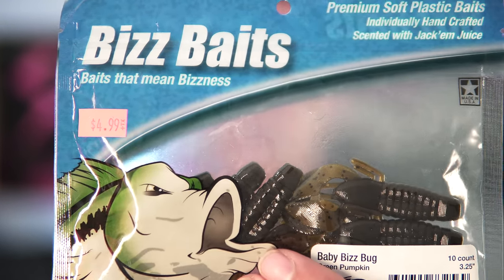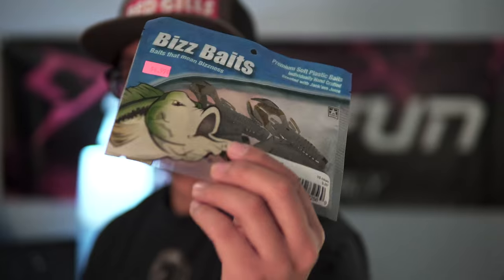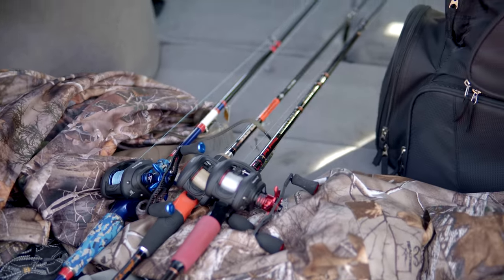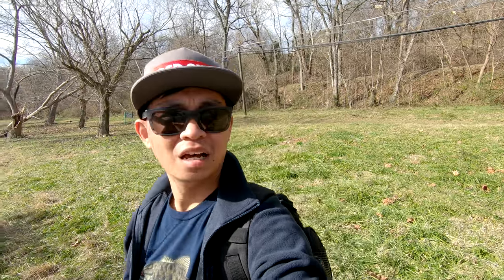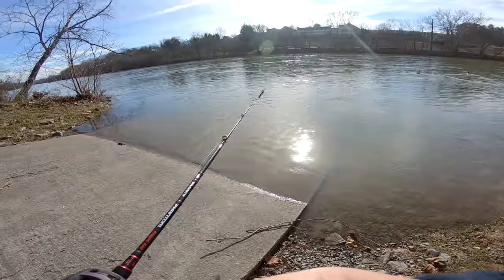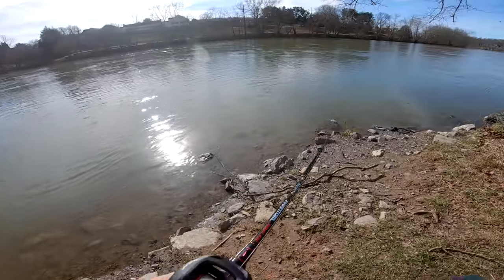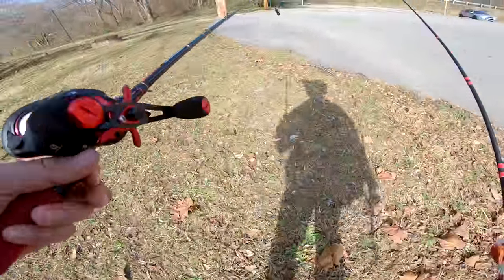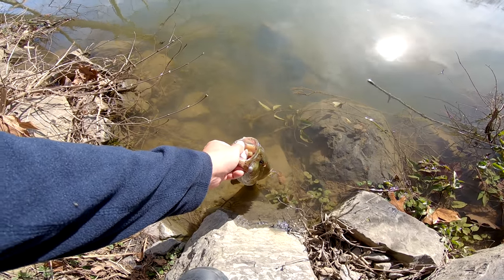NEW BAIT ALERT!!!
Bizz Baits Baby Bizz Bugs looks amazing right out of the bag! Watch and find out to see if it catches fish!